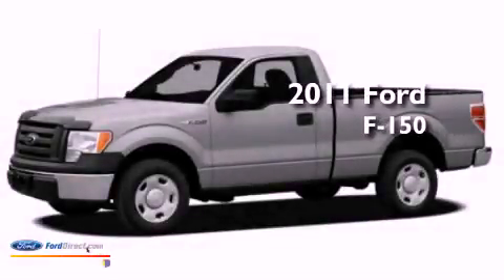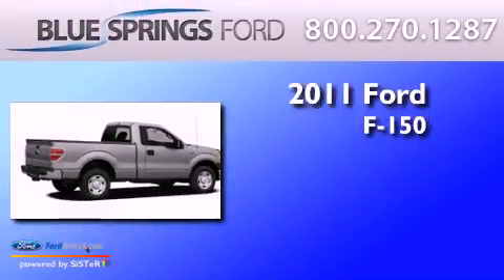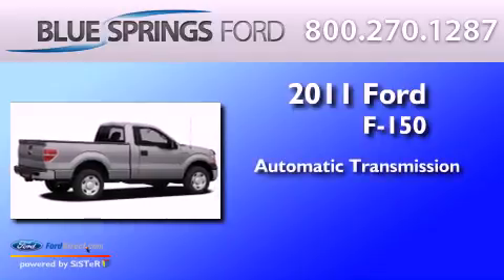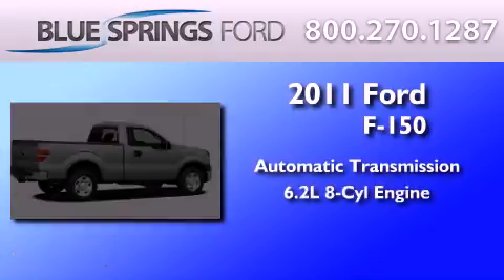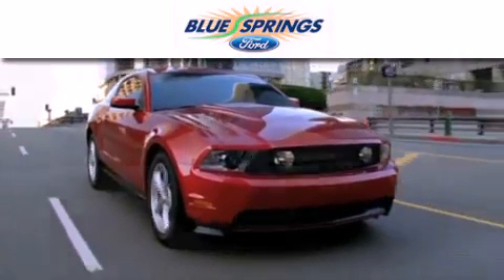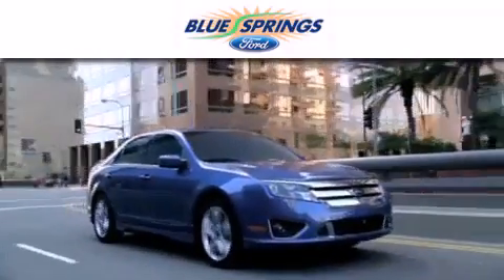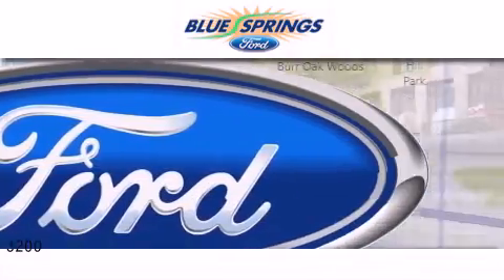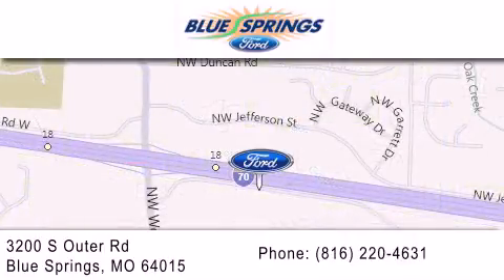Used 2011 FORD F-150 Blue Springs MO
Year : 2011
 Make : FORD
 Model : F-150
 Engine : 6.2L V8 16V MPFI SOHC
 Trans . : 6-SPEED AUTOMATIC
 Exterior : INGOT SILVER METALLIC
 Miles : 27,492

 Stock : 111280A